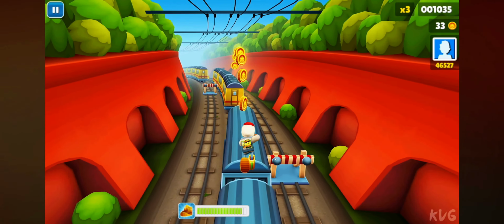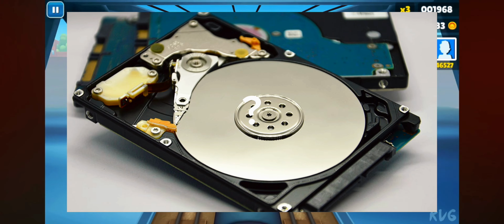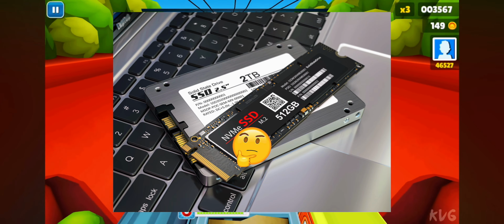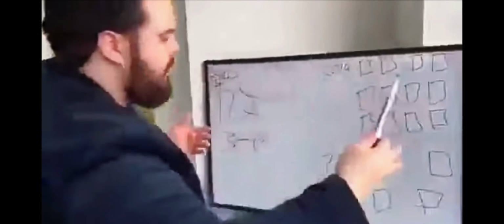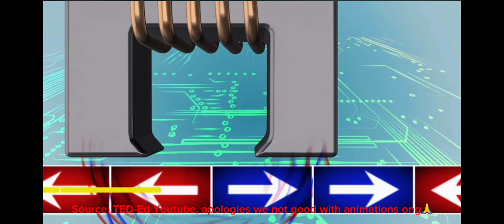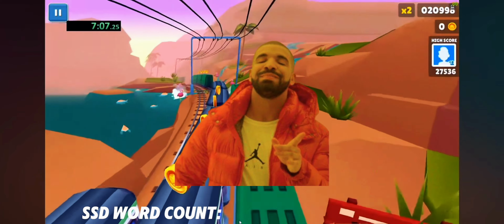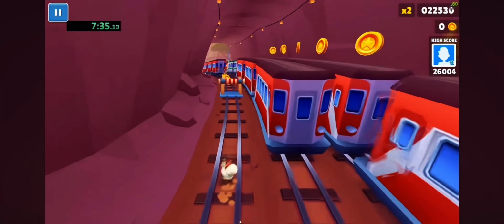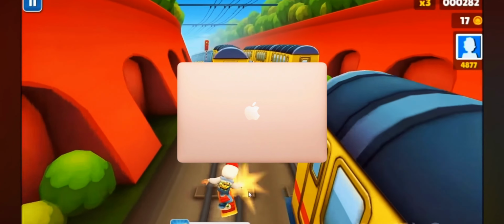grp 4 itec